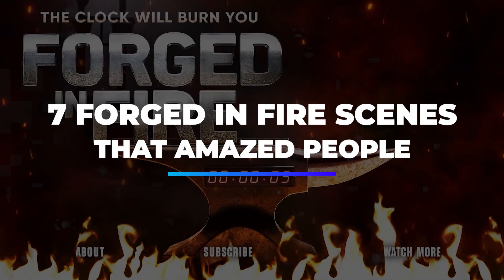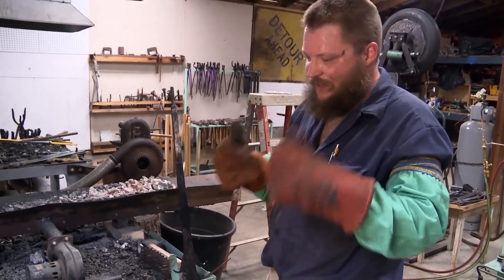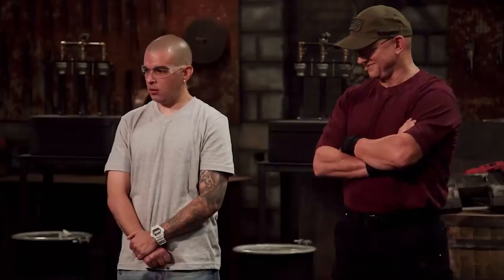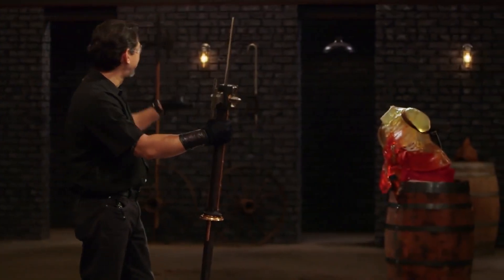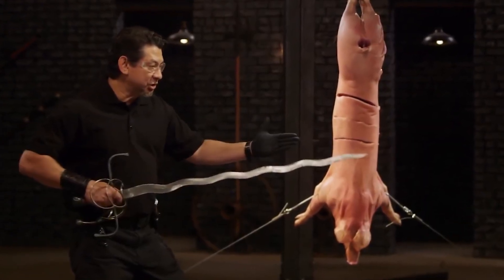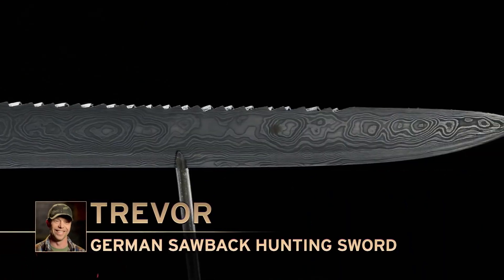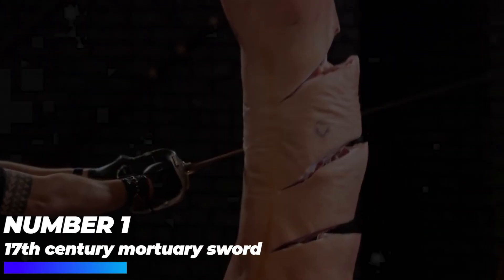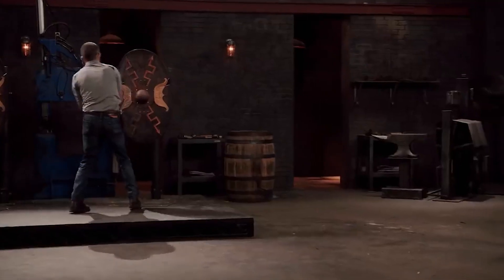7 Forged in Fire Scenes That Amazed Everyone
Here are the 7 Forged in Fire scenes that AMAZED people-these contestants on the History channel's Forged in Fire amazed EVERYONE!

FILM VERT is the #1 Hub for providing the most entertaining content.  Let us know what new movies and television shows you want us to feature and don't forget to leave us a comment and click the red *SUBSCRIBE* button so you don't miss out on our weekly content!